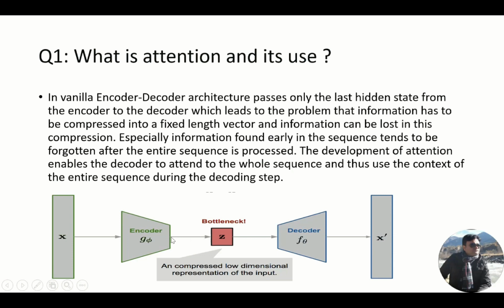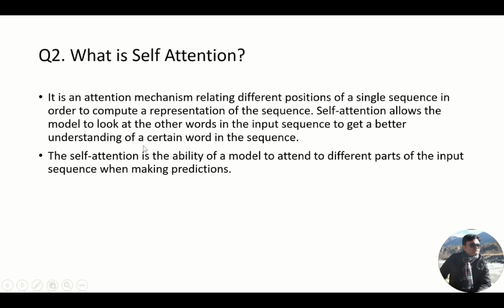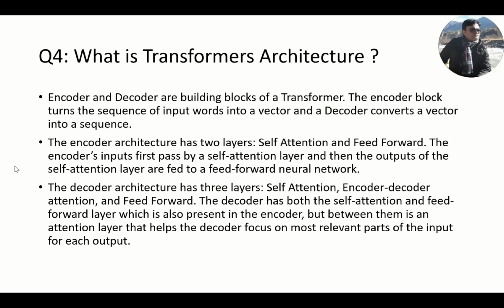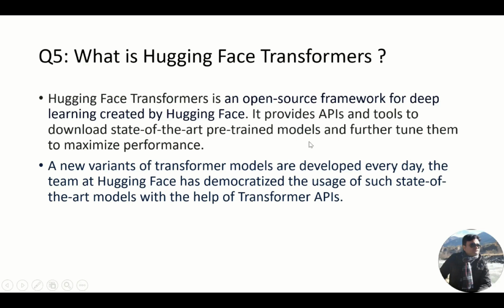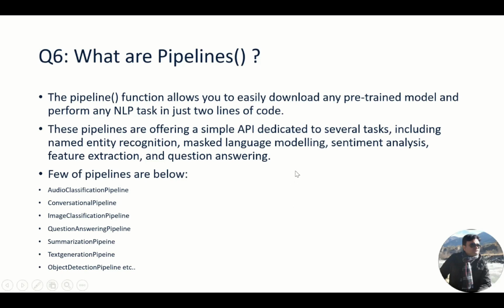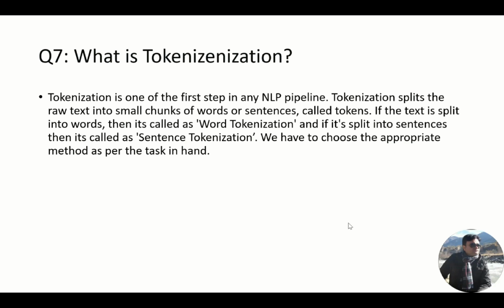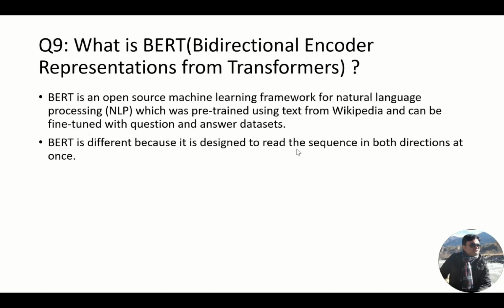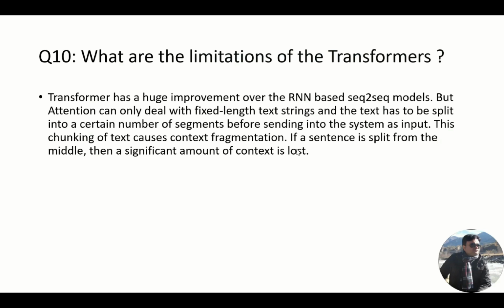Top ten Transformers interview questions|| ML/AI || transformers deeplearning ml AI GEN AI